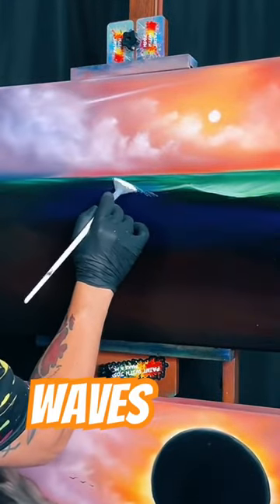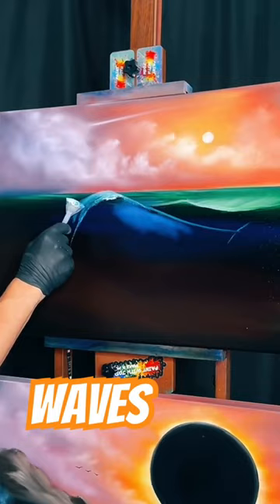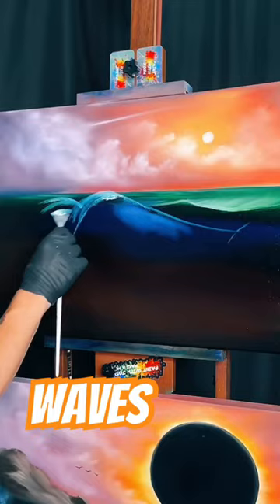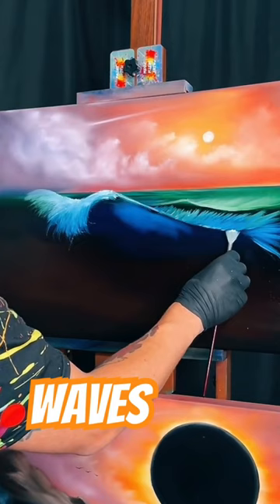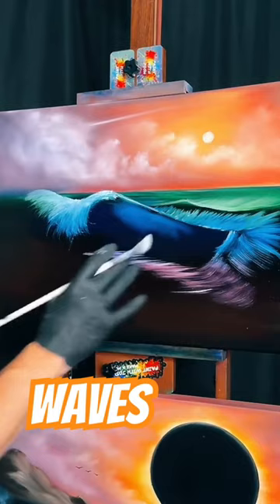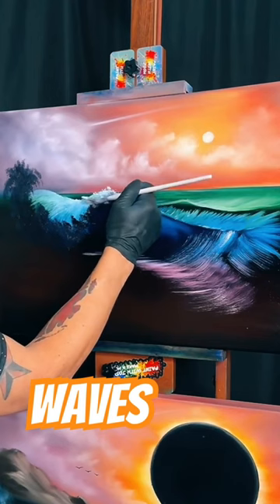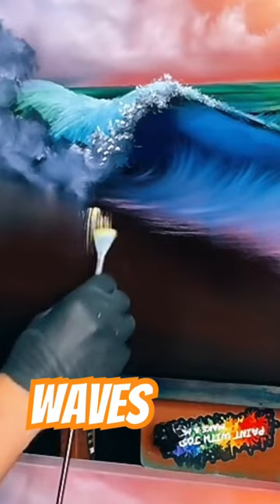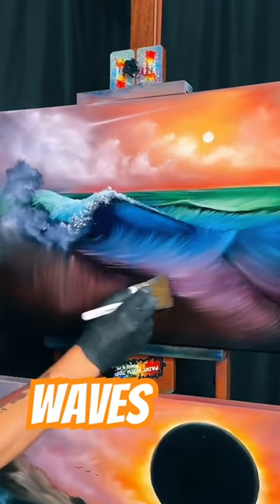HowToPaint Waves like paintwithjosh bobross shortsfeed shortsart shortsviral artteacher